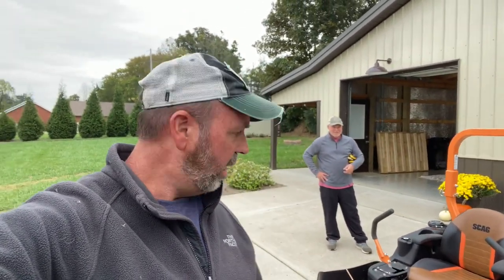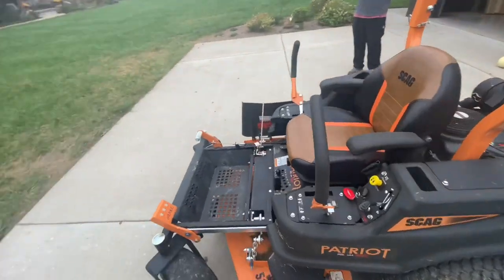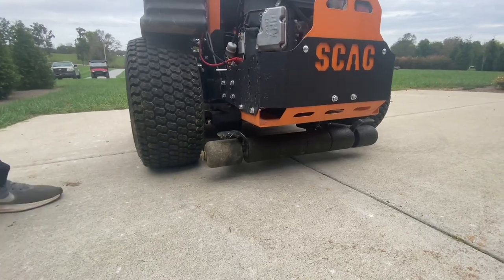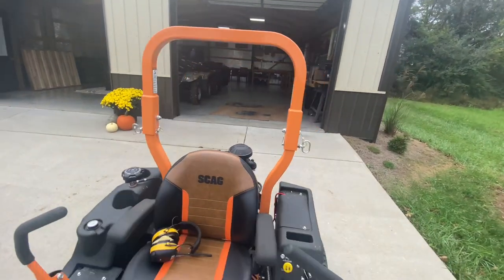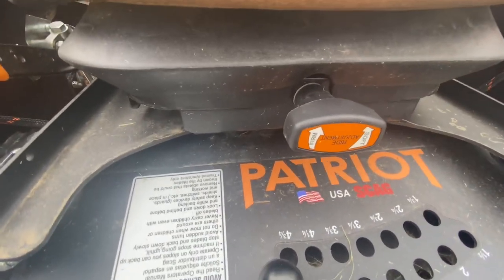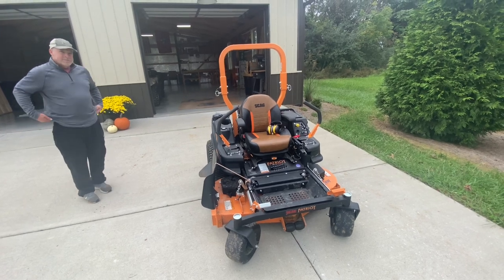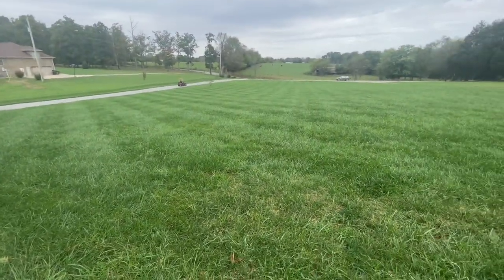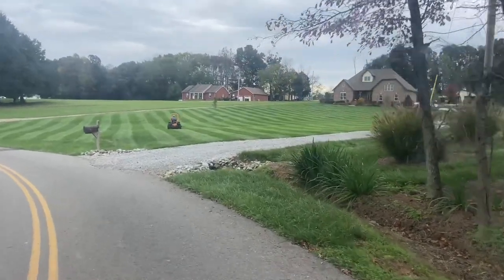Scag Patriot 52 inch(striper kit) mower 7 month review￼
7 months review with Striper kit￼

Scag patriot zero turn mower review
Striper kit zero turn mower
Commercial zero turn mower

Review of zero turn mower